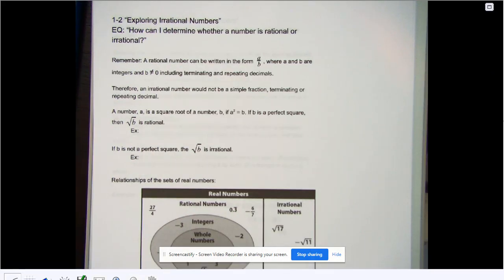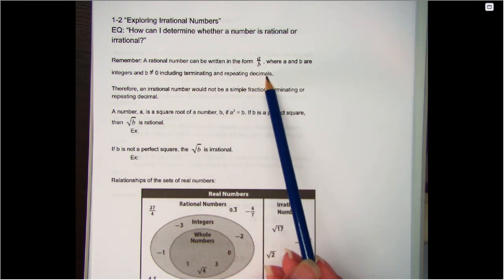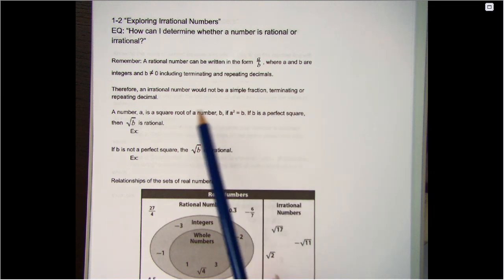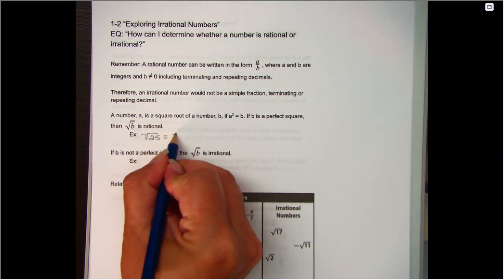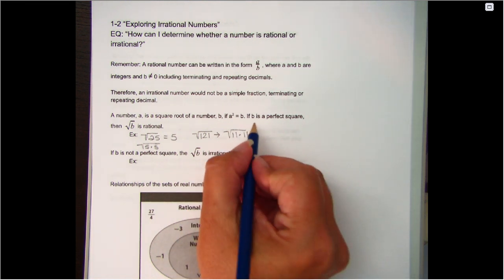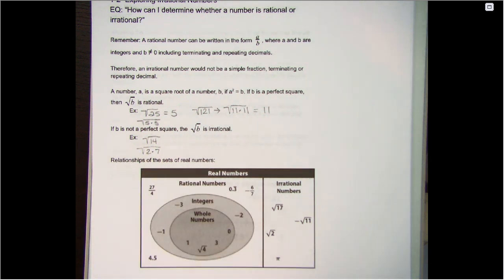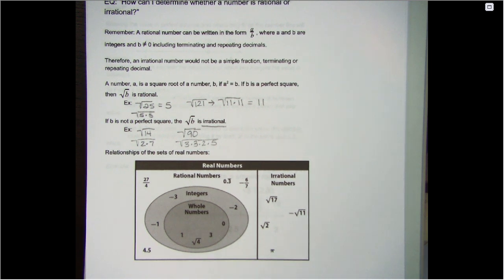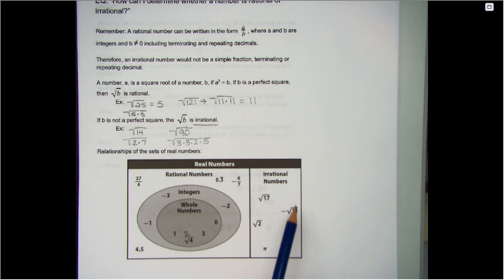Grade 8 Topic 1, Lesson 2